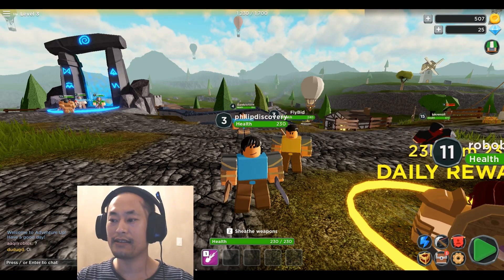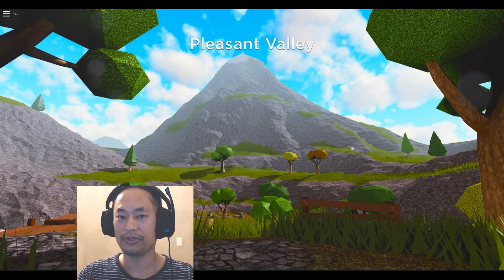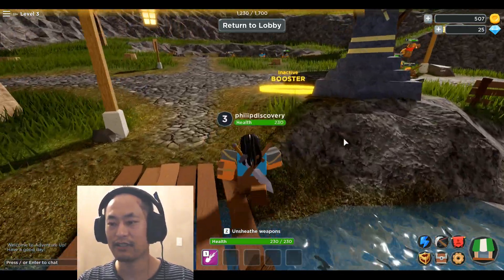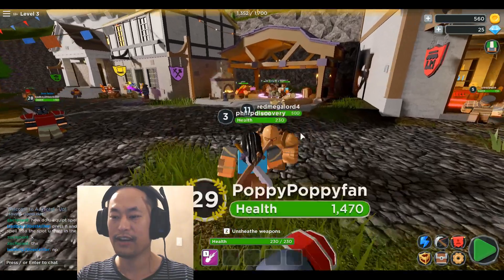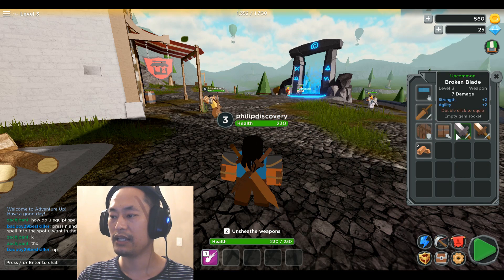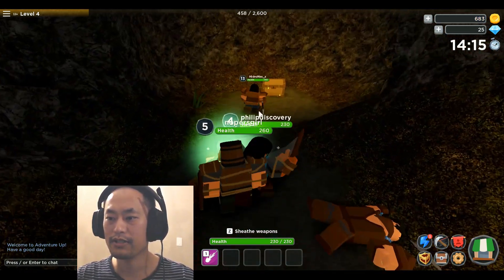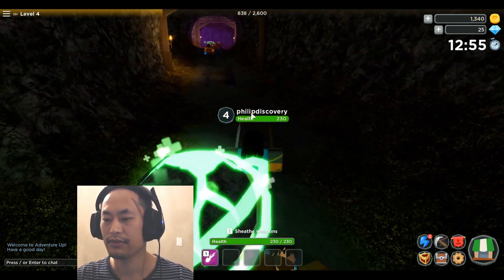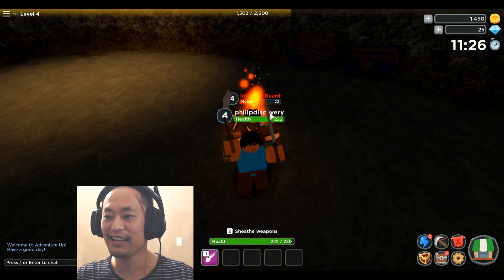ROBLOX Adventure Up - HOW TO PLAY THIS NEW GAME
PHILIP tries to explore what is in Adventure Up. Chop woods, mine copper to build items. It is going to be fun game.